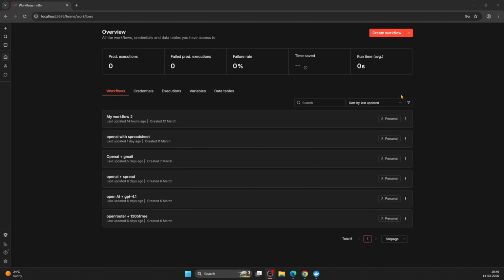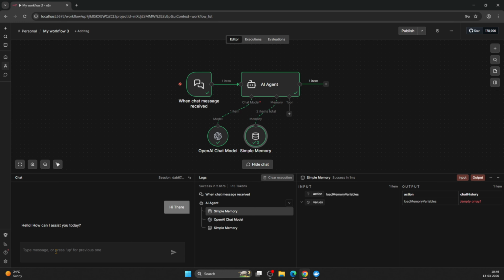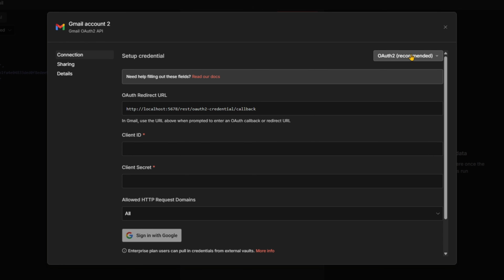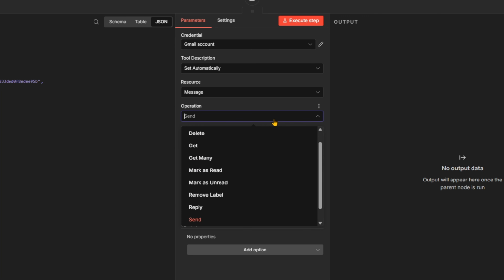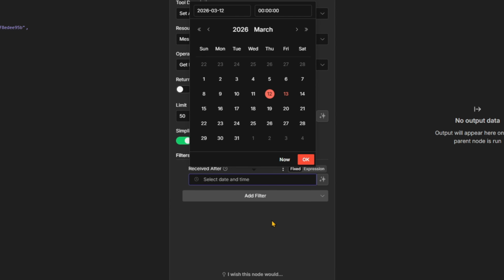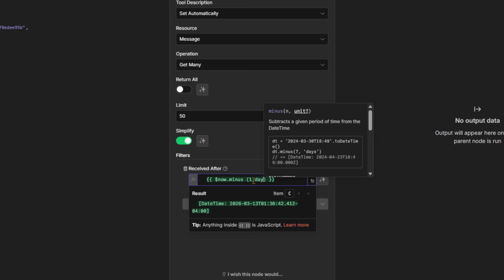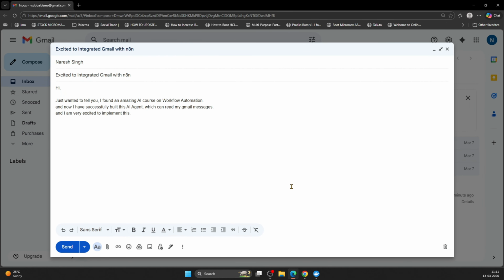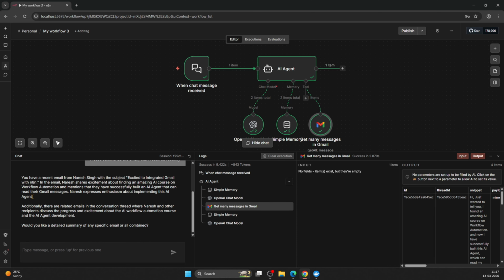28 ~ AI Reads Your Emails & Summarizes Them (n8n Gmail Automation) | Build AI Agent with n8n |Course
Learn how to integrate Gmail with AI agents and automate email summarization using n8n.

In this session, we build a workflow where an AI agent reads emails from your Gmail account and summarizes them automatically.

You will learn:

How to integrate Gmail with n8n using OAuth2
How to read emails using Gmail API
How to filter emails based on time (last 1 day)
How to use expressions in n8n (dynamic date filtering)
How AI summarizes email content automatically

We also cover:

How to securely connect your Gmail account
How to manage permissions for AI agents
How workflow executes step-by-step
How to test email automation

This is your first step toward building real-world AI email automation systems.

Follow